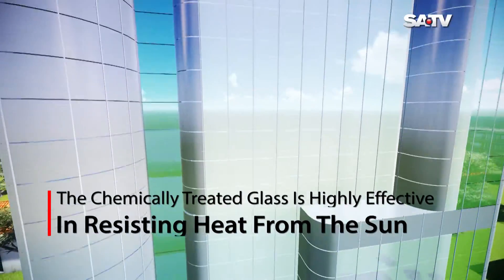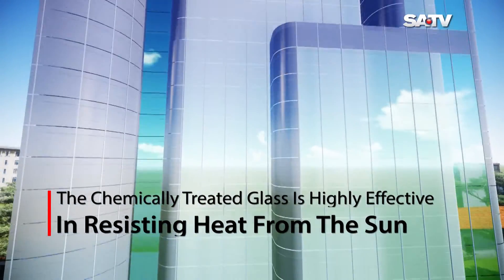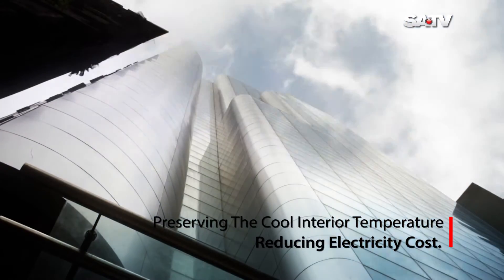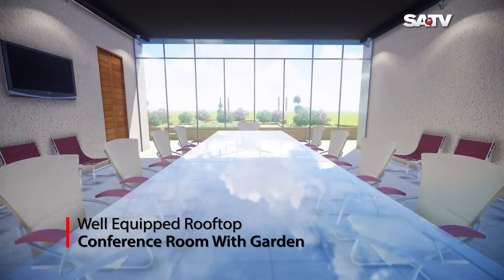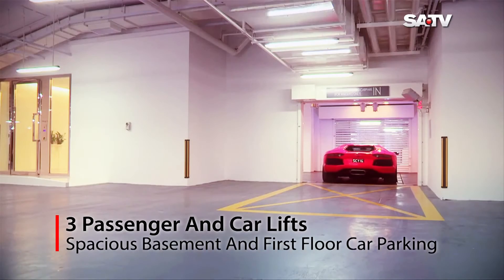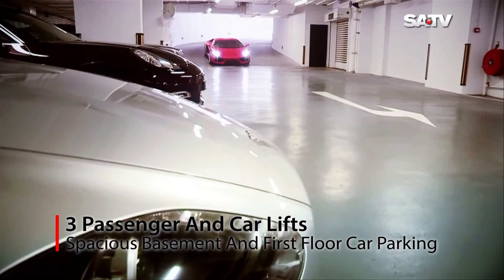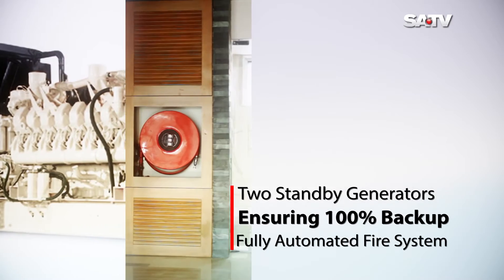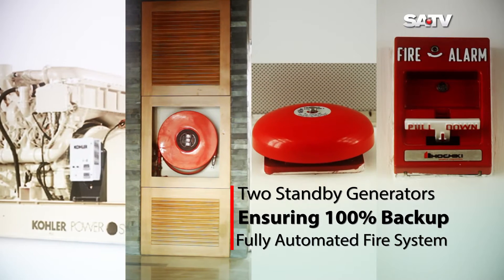SA POINT ENGLISH